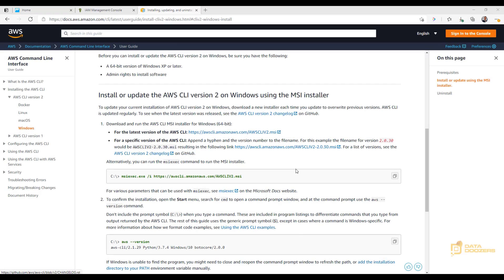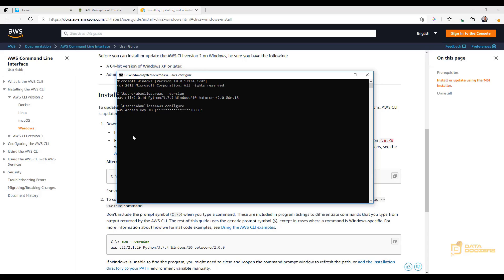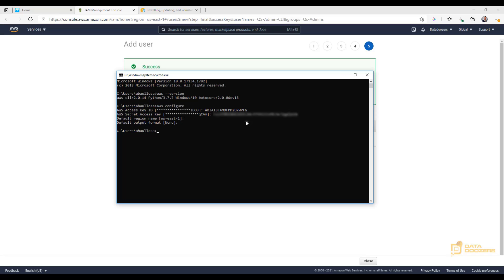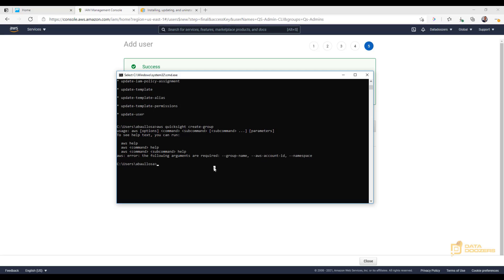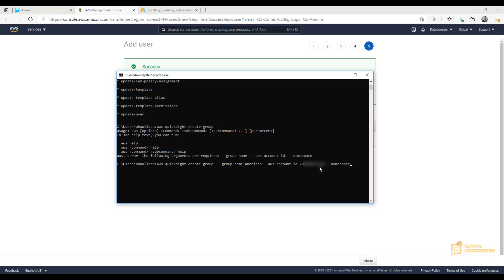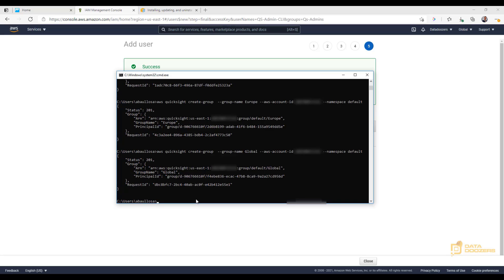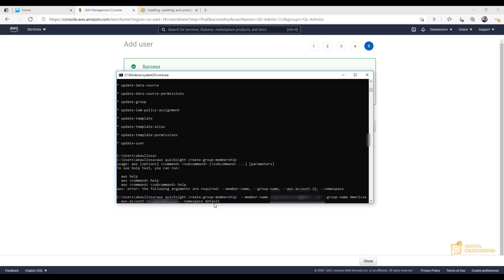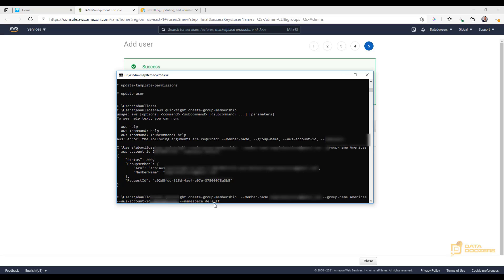Create User Groups in Amazon Quicksight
Creating Groups in Quicksight, may not be a straight forward process. On this video we will go trough steps by steps on how to create groups and add users to it